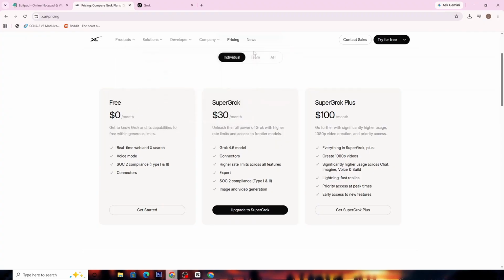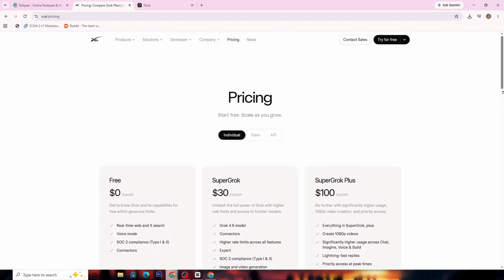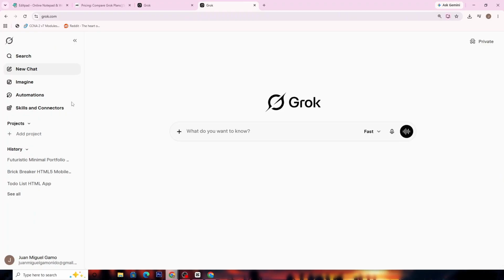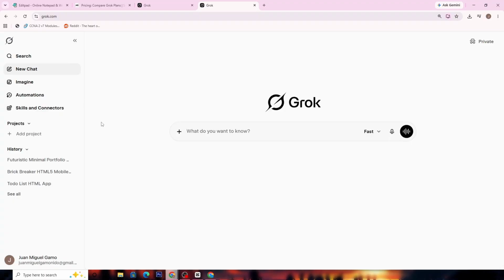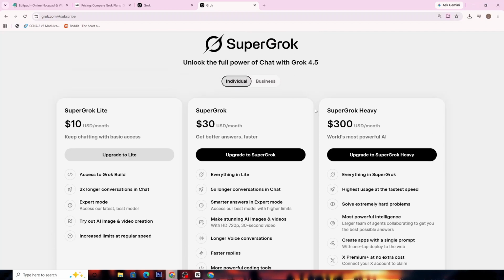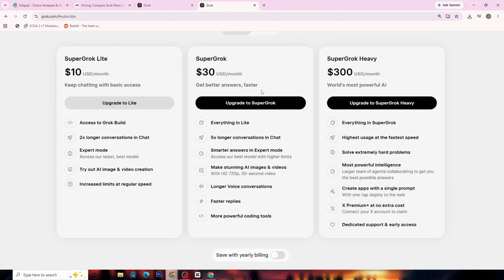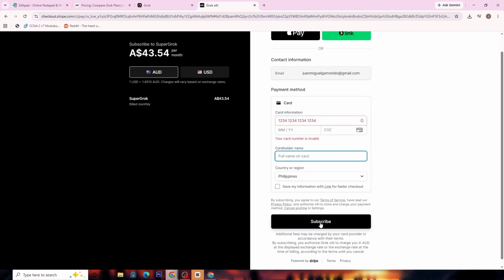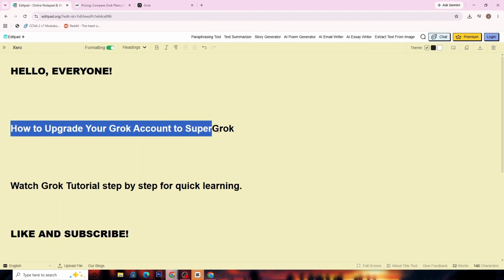How to Upgrade Your Grok Account to SuperGrok Easily 2026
In this video I have shown How to Upgrade Your Grok Account to SuperGrok Easily 2026.

Upgrading your Grok account to SuperGrok can be a game-changer for users wanting to unlock advanced features and capabilities. In this concise tutorial, I’ll walk you through the exact steps you need to follow to achieve a smooth upgrade in less than three minutes. Whether you're a beginner or a seasoned user, you'll be equipped with the knowledge to enhance your Grok experience.

Understanding the importance of upgrading to SuperGrok is crucial, especially for businesses looking to streamline operations or utilize advanced functionalities. By unlocking these features, organizations can enhance productivity, improve team collaboration, and access powerful analytics tools. Imagine being able to take your account to the next level, tailored specifically to meet the unique challenges of your business.

Automation and AI functionalities offered by SuperGrok can significantly improve workflows and reduce manual tasks. By integrating these services, users can automate routine processes, freeing time for more strategic activities. This upgrade is not just beneficial for experienced professionals; even beginners will find it easy to navigate and implement these changes for personal and professional growth.

Perfect for Grok users, business owners, and tech enthusiasts.

0:00 Introduction to Upgrading
0:30 Benefits of SuperGrok
1:00 Step-by-Step Upgrade Process
1:45 Automation Features Explained
2:20 Conclusion and Final Thoughts